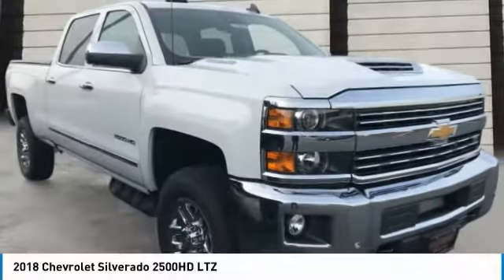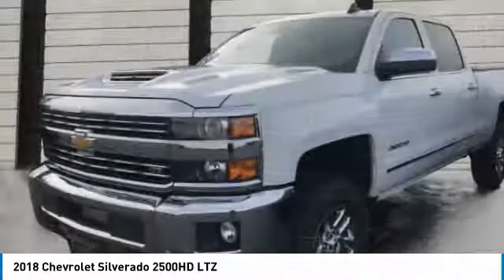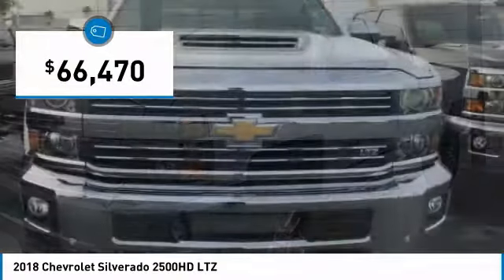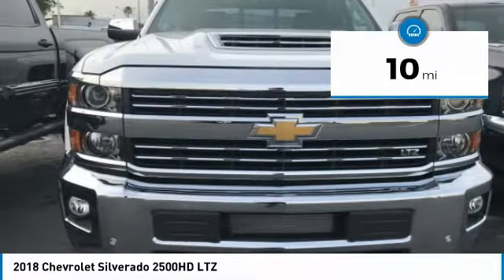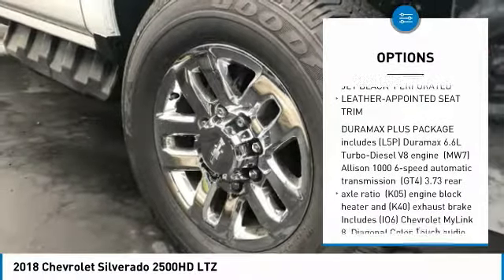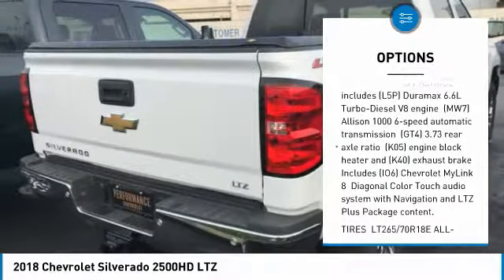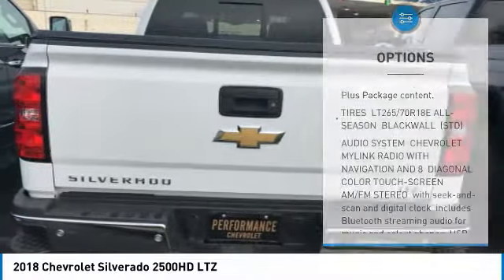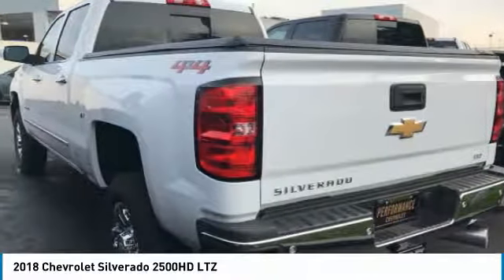2018 Chevrolet Silverado 2500HD 00073964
2018 CHEVROLET SILVERADO 2500HD Sacramento, CA
Stock# 00073964

Performance Chevrolet
4811 Madison Ave.

Pick up this Summit White 2018 Chevrolet Silverado 2500HD, available today. Featuring Automatic transmission, it has 10 miles. This could be the one you've been searching for.